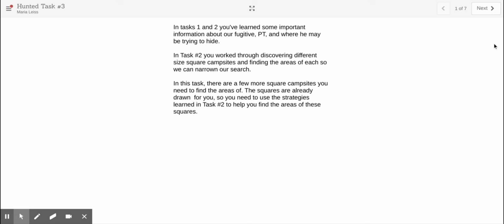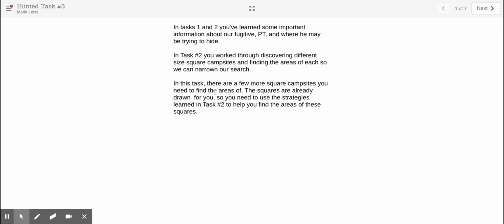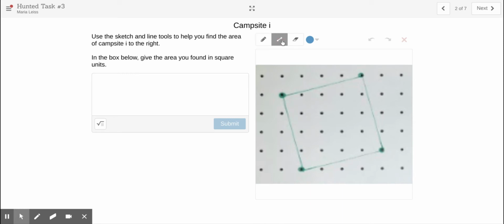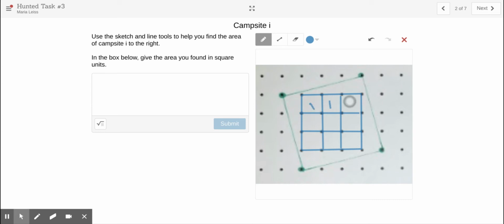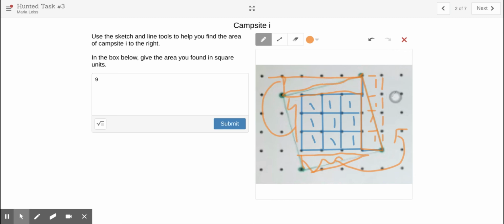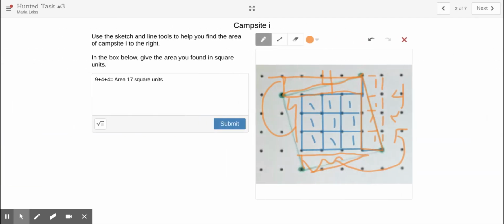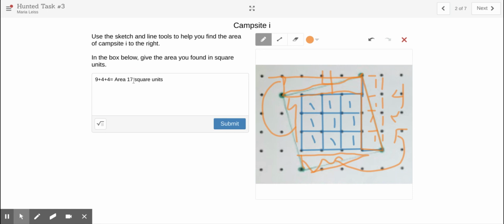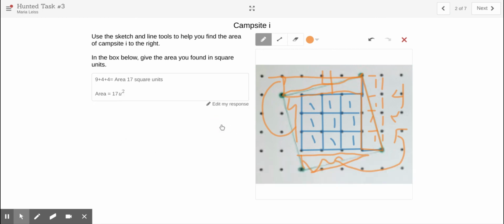Hunted Task #3 Video